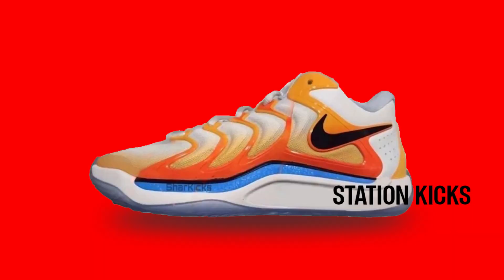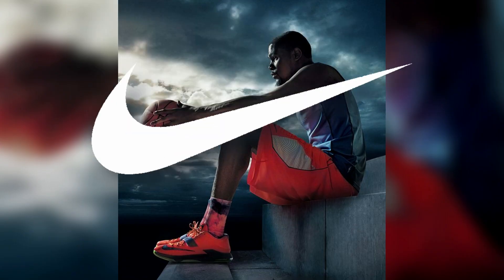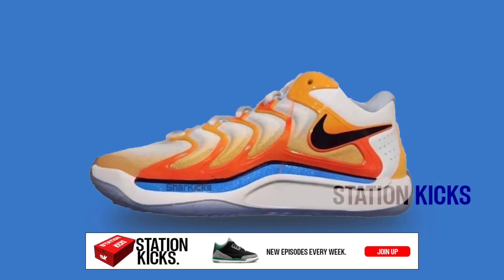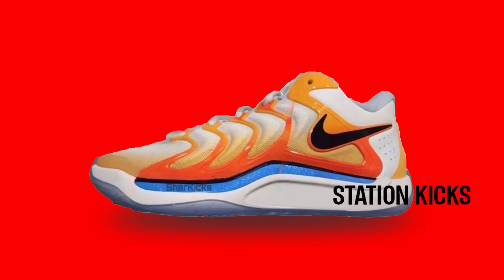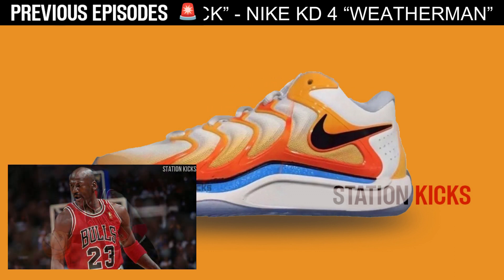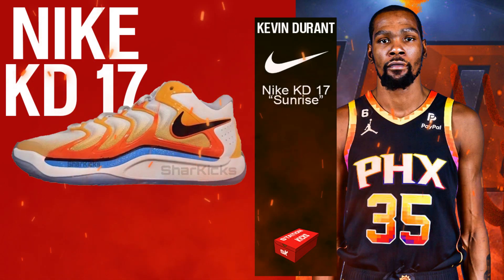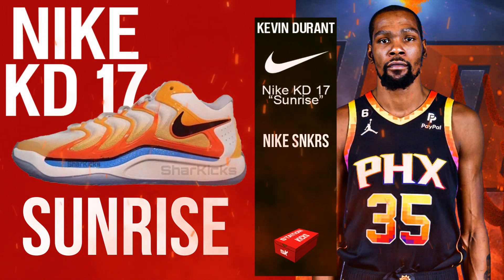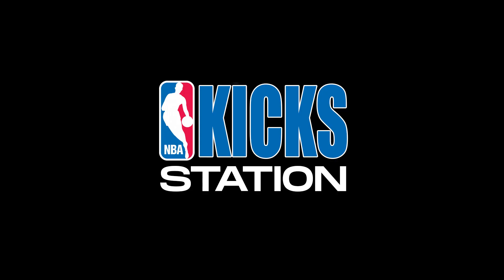First Look at the Nike KD 17 “Sunrise” Releases Summer 2024 | STATION KICKS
Kevin Durant and Nike Basketball are getting ready to debut the highly anticipated Nike KD 17, the latest addition to Durant’s signature shoe line. Among the upcoming releases is the vibrant “Sunrise” edition, showcasing a dynamic colorway that adds a bold aesthetic to the collection. Drawing inspiration from iconic designs of the 1990s, the KD 17 incorporates key elements, reflecting a nostalgic yet contemporary style.

Learn more about the Nike KD 17 “SUNRISE” in this episode!

STATION KICKS, 2024
Nike KD 17 “Sunrise”
Nike LeBron 4 Fruity Pebbles
adidas Harden Vol 8 Performance Review
Nike Foamposite One Eggplant 2024
NBA's Top 10 Plays of the Night | February 28, 2024